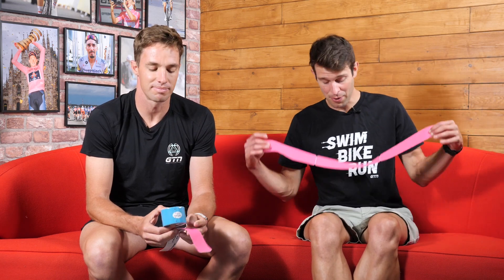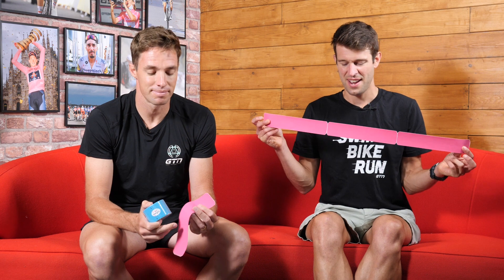What Is Kinesio Tape & Does It Work?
Have you noticed athletes around at the race start or training with their bodies wearing colourful tape? Kinesio tape is designed to enhance performance and reduce the impact of any injury or muscle imbalance. But does it actually work? Mark and James are here to investigate!

📹 Training Zone 2, But I'm Not Getting Faster?!

Startup - Auxjack
Moon Boots - Jobii
Main Cabin - Jobii
Kale - Timothy Infinite
Highway - Auxjack
Glazed - Dylan Sitts
Fouh - Twelve
Daffodils - Guustavv
Balsamic - Guustavv